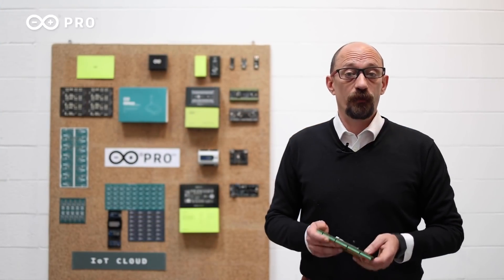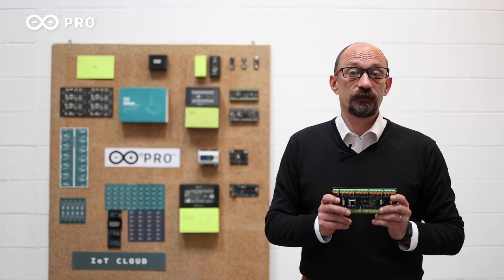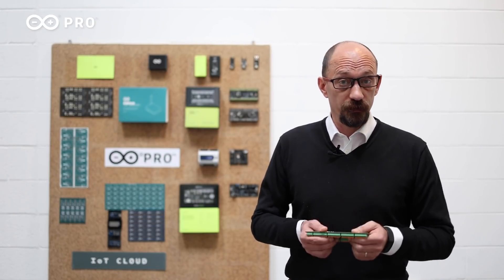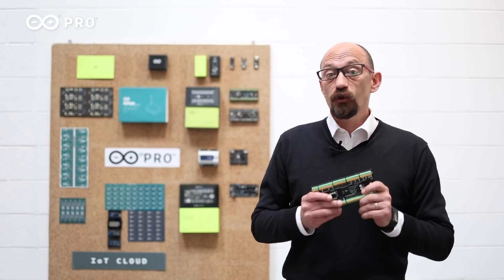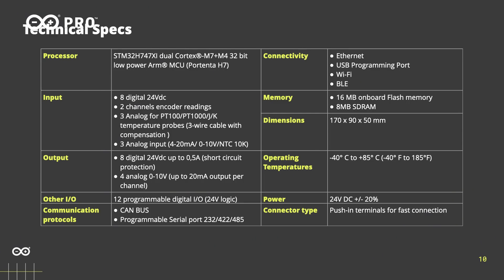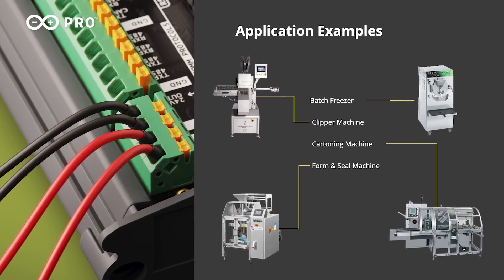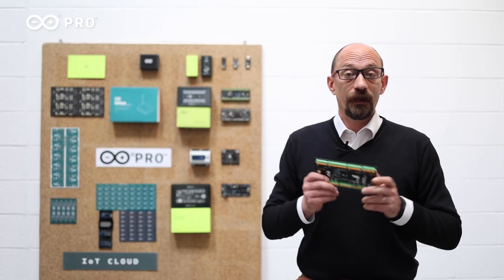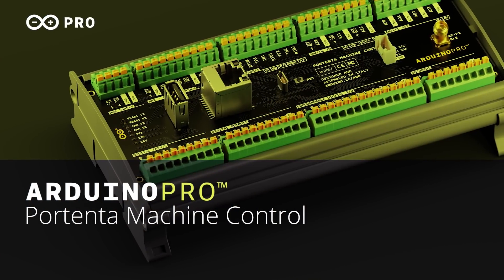Arduino Portenta Machine Control: The Simplest Way to Add a Powerful Brain to Your Machines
The Portenta Machine Control is a fully-centralized, low power, industrial control unit able to drive equipment and machinery. It can be programmed using the Arduino framework or other embedded development platforms.

The Portenta Machine Control adds Industrial IoT capabilities to standalone industrial machinery. It enables the collection of real-time data from the factory floor and supports the remote control of equipment, even from the cloud, when desired.

Thanks to its computing power, the Portenta Machine Control enables a wide range of predictive maintenance and AI use cases.